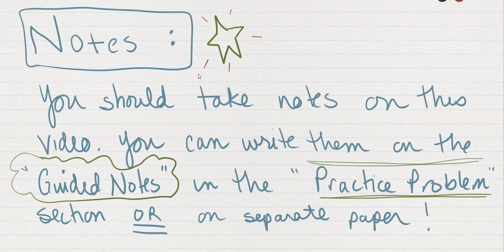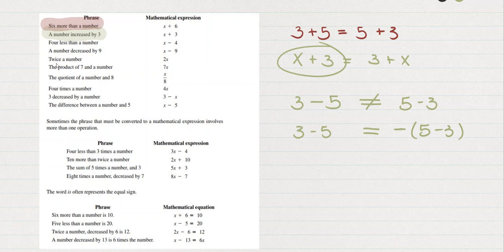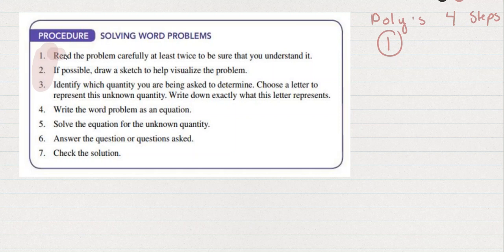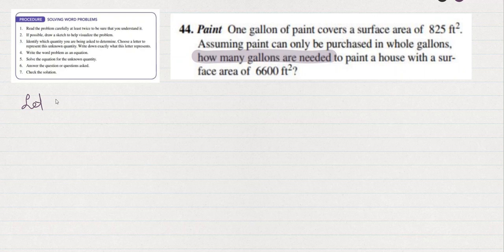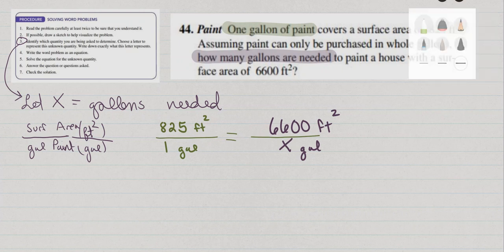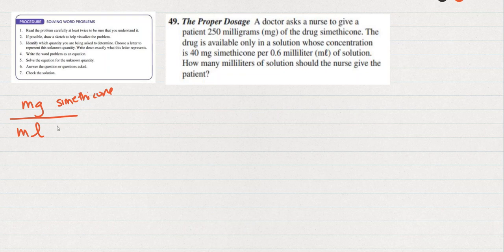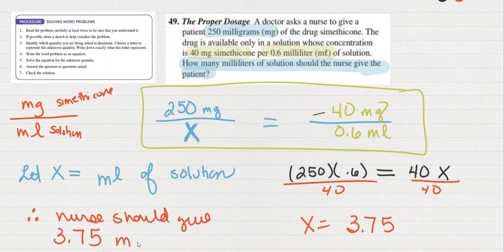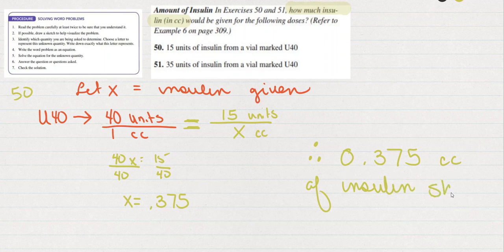MTH 161: Section 6.3 Problem Solving with Algebra